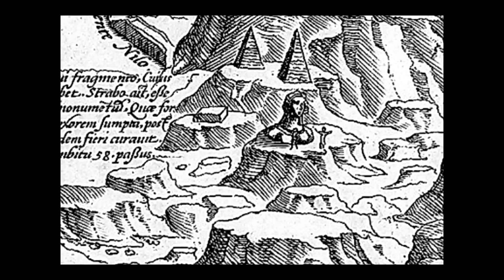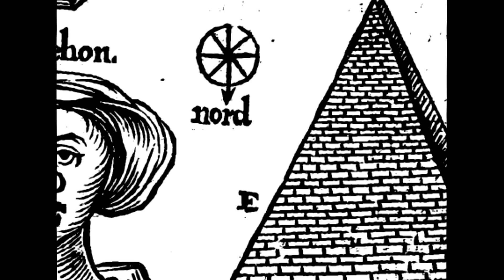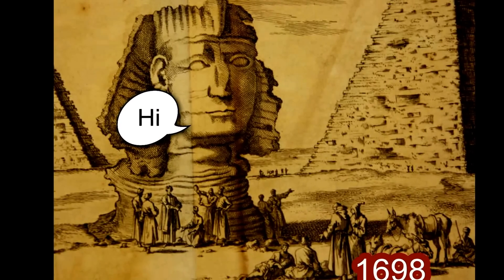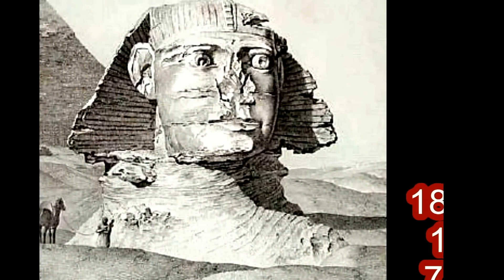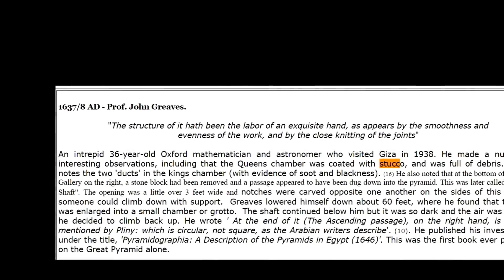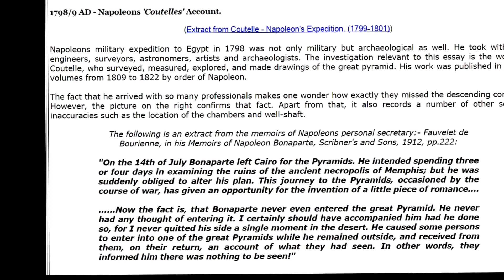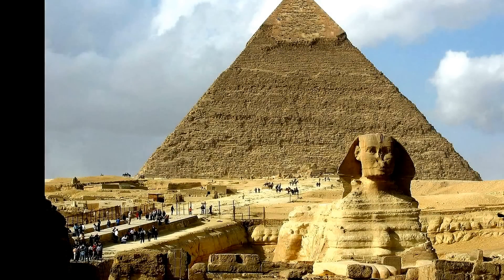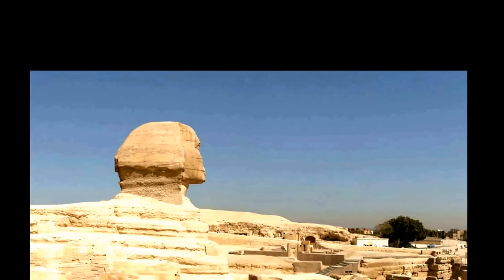Egypt pyramids scan finds mystery heat spots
An international team of architects and scientists have observed "thermal anomalies" in the pyramids of Giza, Egyptian antiquities officials say.
Thermal cameras detected higher temperatures in three adjacent stones at the bottom of the Great Pyramid.
Officials said possible causes included the existence of empty areas inside the pyramid, internal air currents, or the use of different building materials.
It comes as experts search for hidden chambers within the pyramids.
The tombs of the pharaohs Khufu (Kheops), Khafre (Khephren) and Menkaure (Mycerinus) were built in the Fourth Dynasty, about 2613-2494BC.
'Impressive' anomaly
A team of architects and scientists from Egypt, France, Canada and Japan used infrared thermography to survey the pyramids during sunrise, as the sun heats the limestone structures from the outside, as well as at sunset when they cool down.

In a statement, the Egyptian antiquities ministry said the experts had "concluded the existence of several thermal anomalies that were observed on all monuments during the heating-up or the cooling-down phases".
"To explain such anomalies, a lot of hypotheses and possibilities could be drawn up: presence of voids behind the surface, internal air currents," it added.
An "particularly impressive" anomaly was found at ground level on the eastern side of the Great Pyramid, also known as the Pyramid of Khufu, the statement said.

"The first row of the pyramid's stones are all uniform, then we come here and find that there's a difference in the formation," Antiquities Minister Mamdouh al-Damati said as he showed reporters the three stones showing higher temperatures.
Other thermal anomalies were detected in the upper half of the Great Pyramid.
The structure will be the subject of further investigation during the Operation Scan Pyramids project, which began on 25 October and is expected to last until the end of 2016.